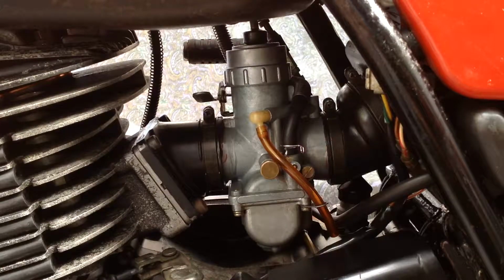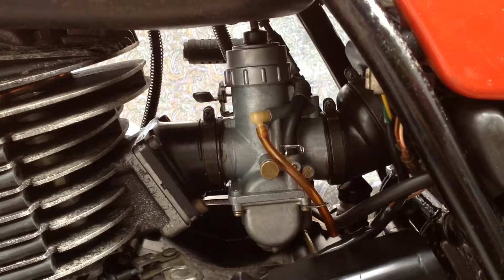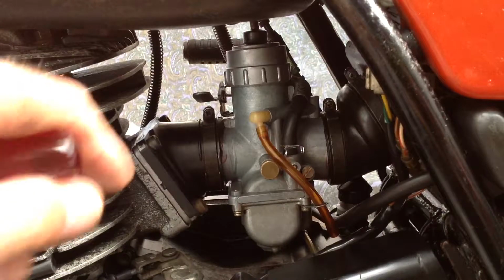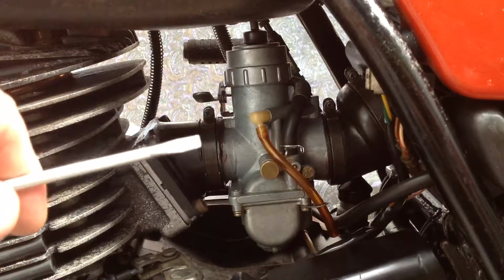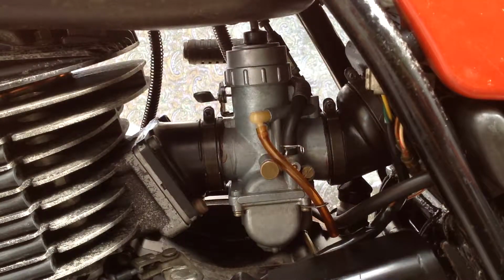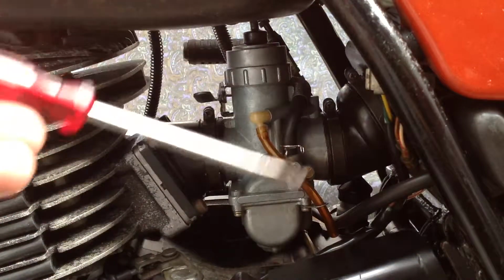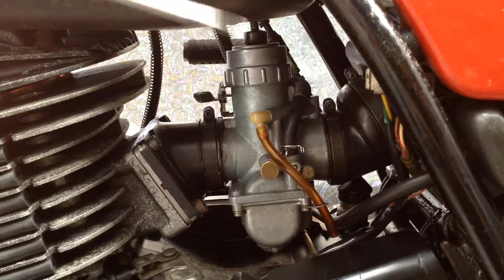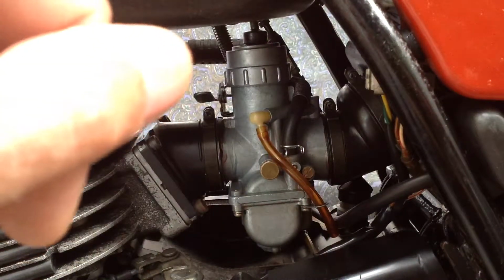Jetting, DT400 series. Tioli Bikes episode 38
Part off multiple episodes where a barn find early 1976 Yamaha DT400D is pulled apart down to the frame and every part is serviced but not restored. This bike is put back together in a way where it's completely serviceable and retains its past to live on.